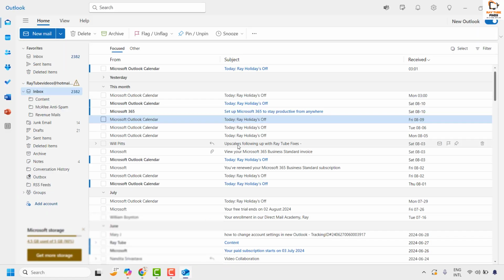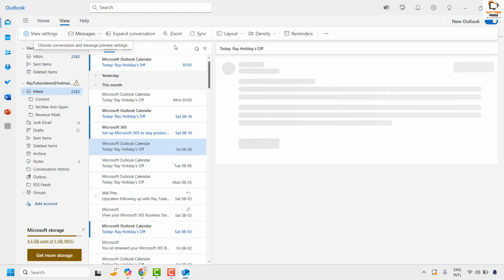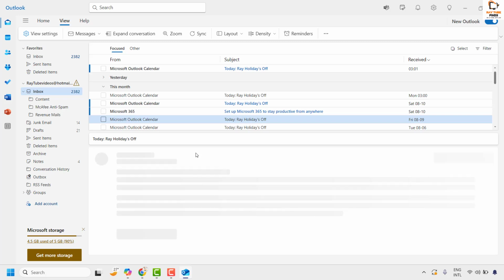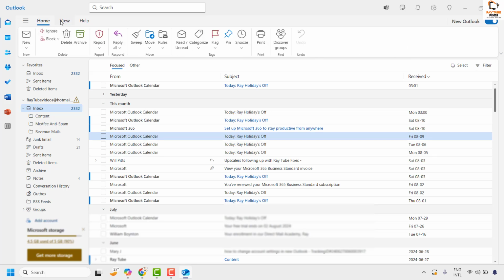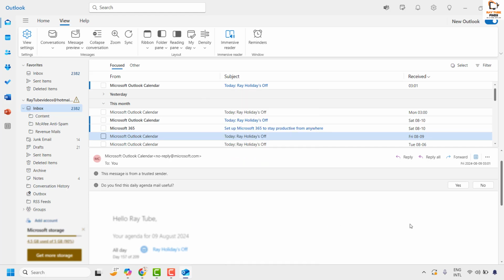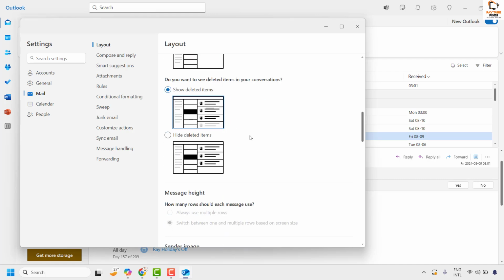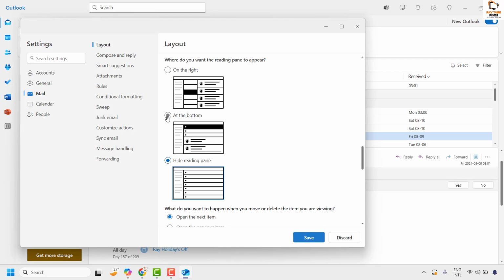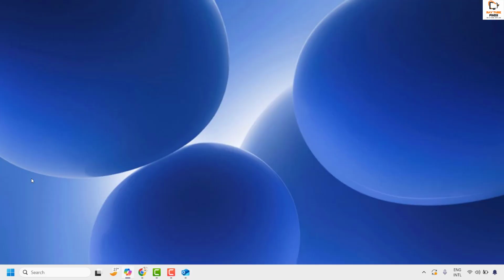Optimize Your Email View: Enable Reading Pane in Outlook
Welcome to our step-by-step guide on how to enable the Reading Pane in the New Outlook!

In this video, we’ll show you how to activate the Reading Pane, a powerful feature that allows you to preview your emails without fully opening them. This can save you time and help you stay organized.

What you’ll learn:

-How to enable the Reading Pane in different layouts (right, bottom, or off)
-Tips for using the Reading Pane to read, reply, forward, and manage your emails efficiently
-Customizing the Reading Pane settings to suit your preferences